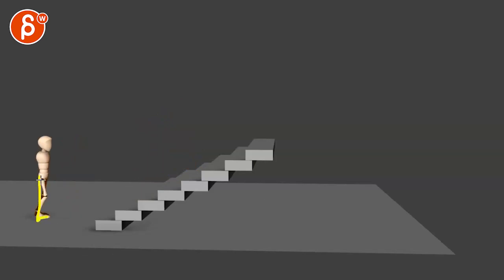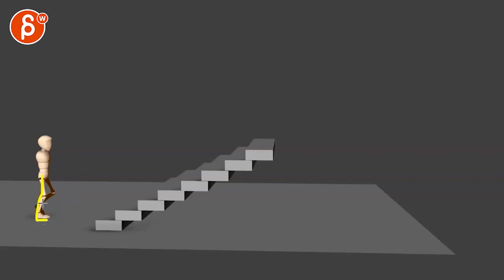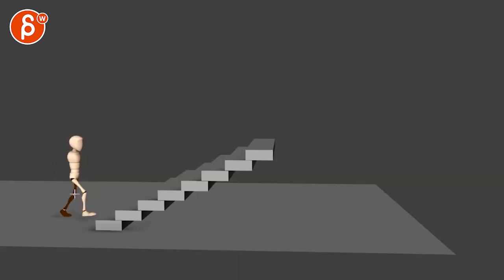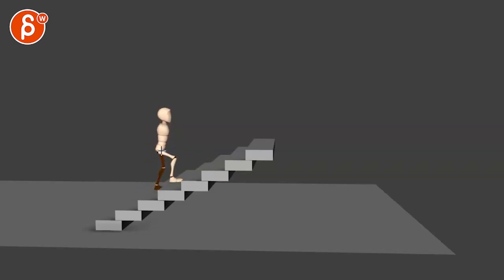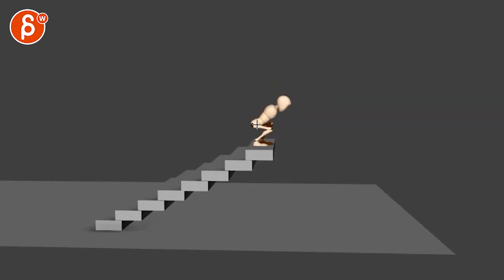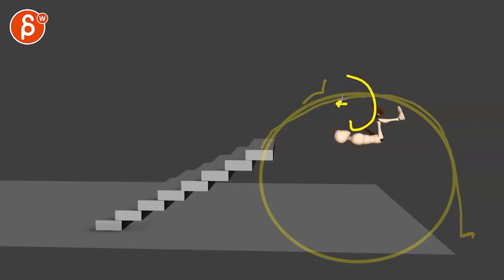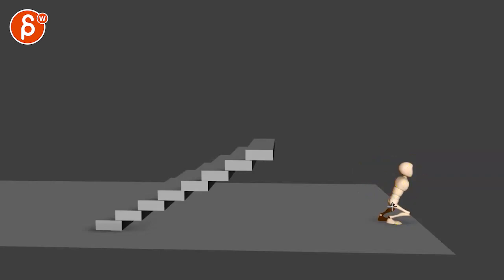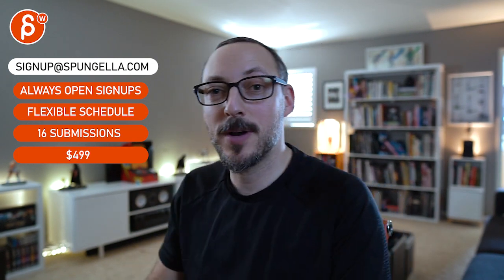Animation Workshop Feedback - Anastasia Emelianova #7 (2023)